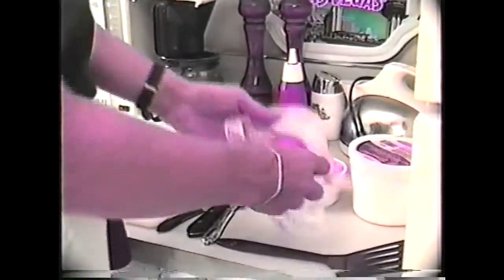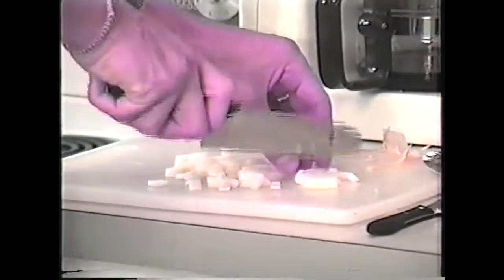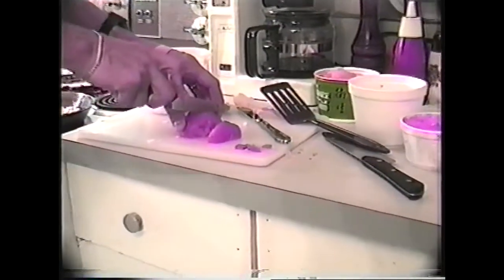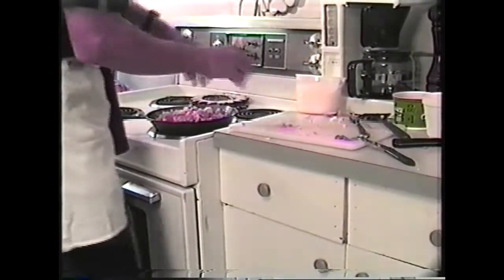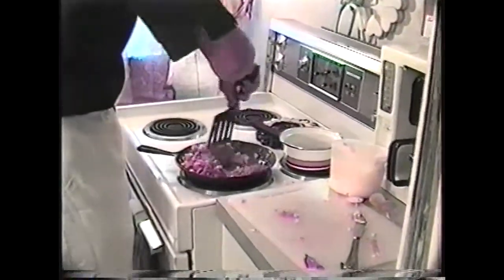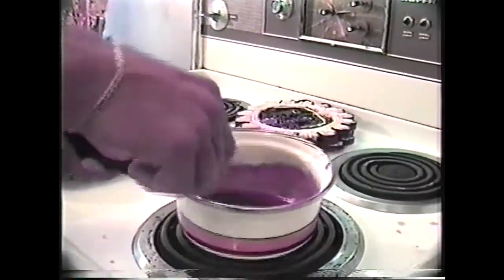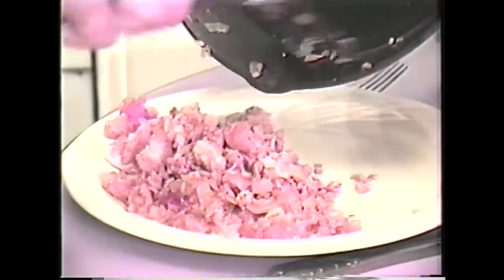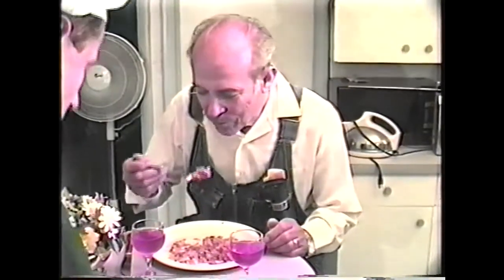Robin_Hood_Ep-1.mp4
My old buddry Robert Hood did a cooking show series starring his alter-ego Robin Hood!  We started a studio together and one day we realized we both made funny cooking shows! Turns out we had a million things in common! Boy I miss Robert!